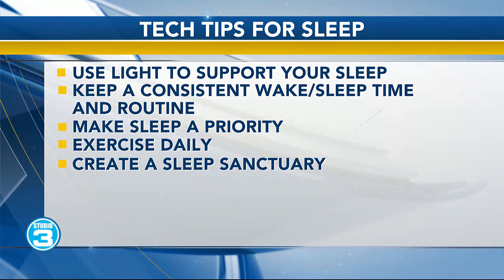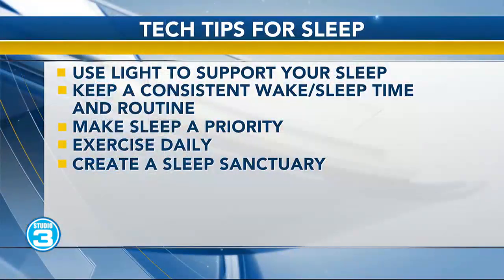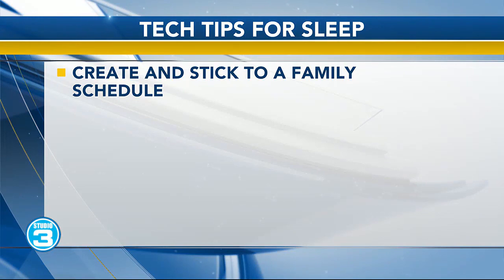ATT SLEEP TIPS